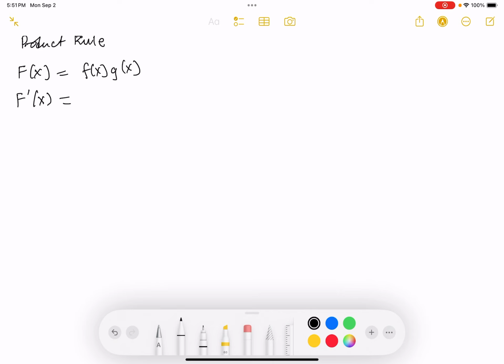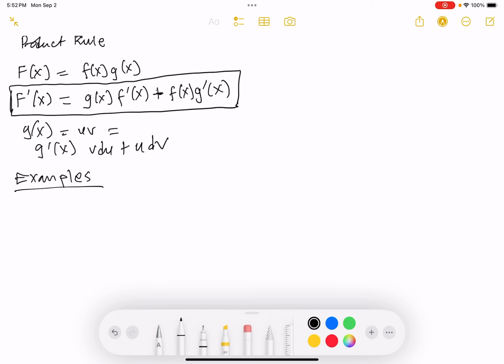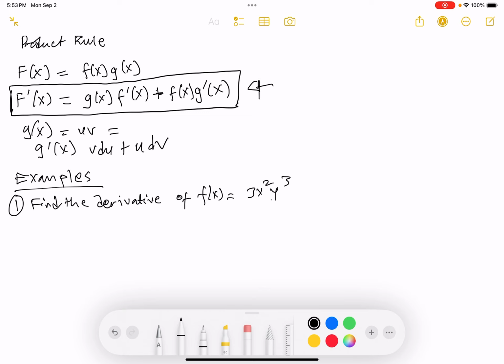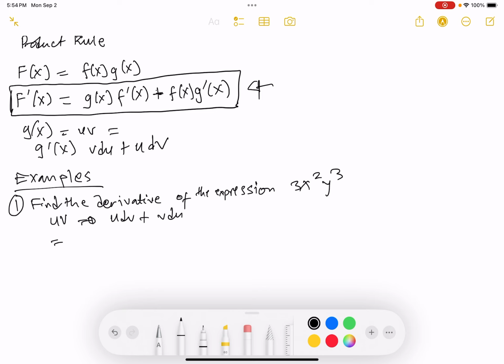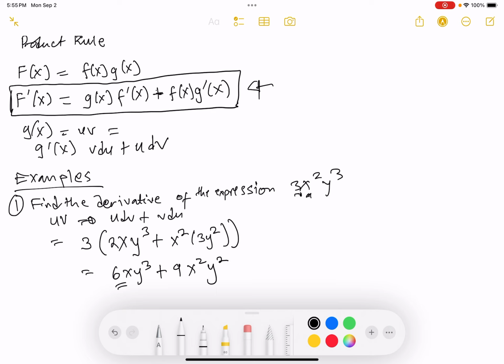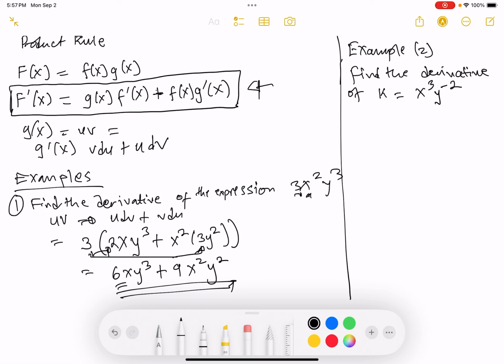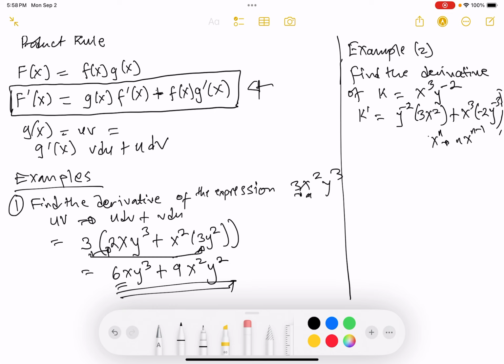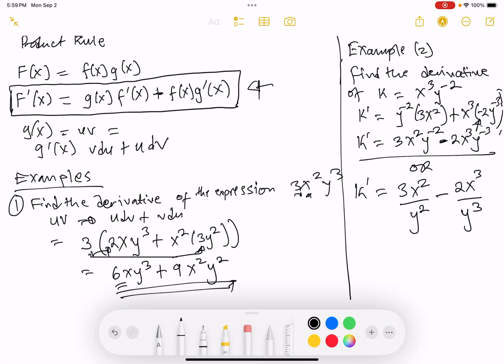Derivatives - Product Rule